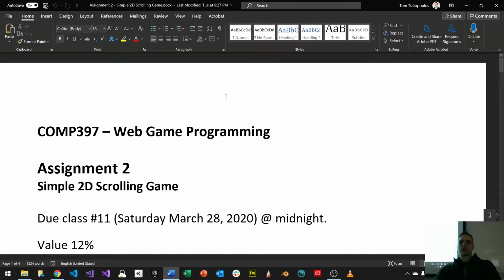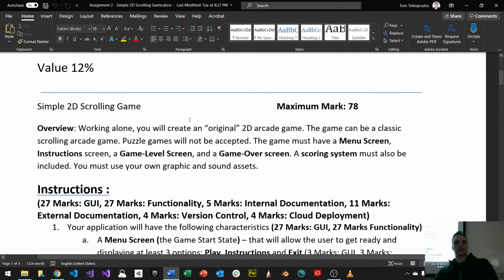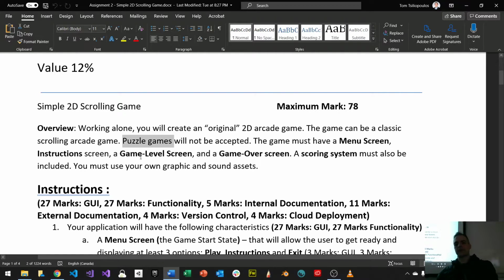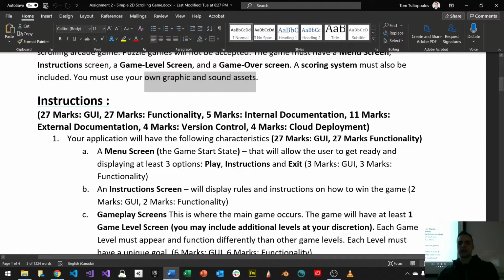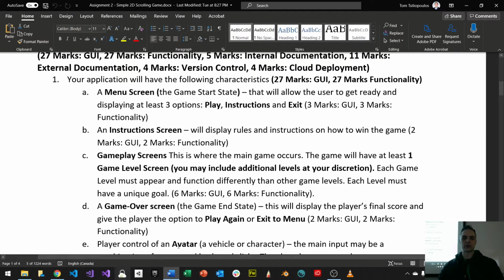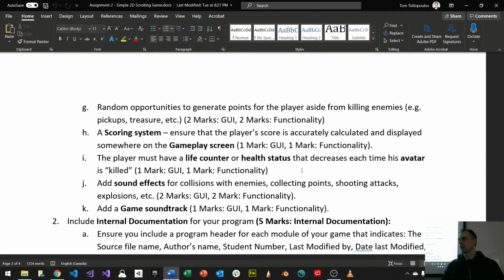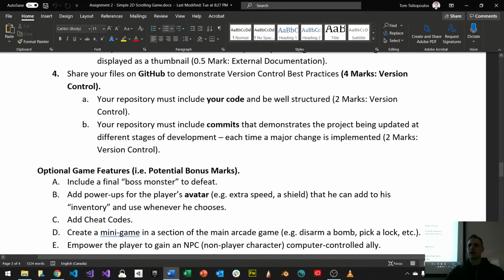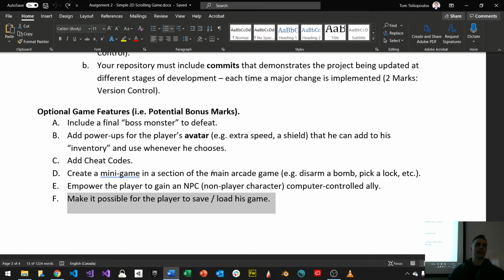COMP397 - W2020 - Lesson 8 - Part 1 - Assignment 2 Details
COMP397 - W2020 - Web Game Programming - Lesson 8 - Part 1 - Assignment 2 Details